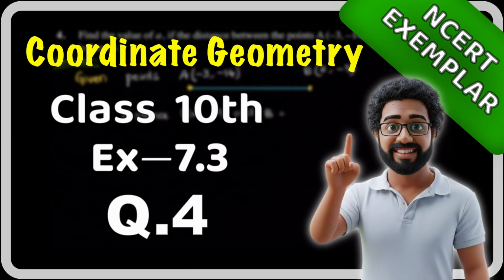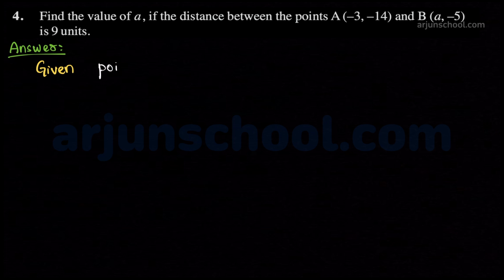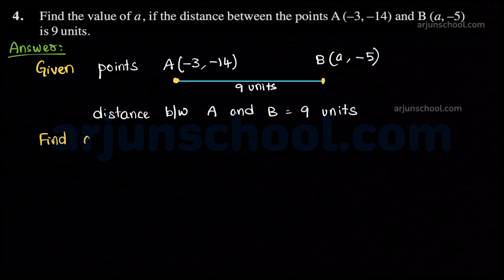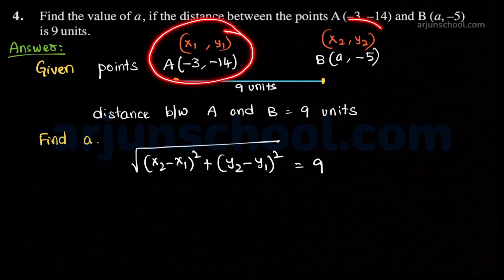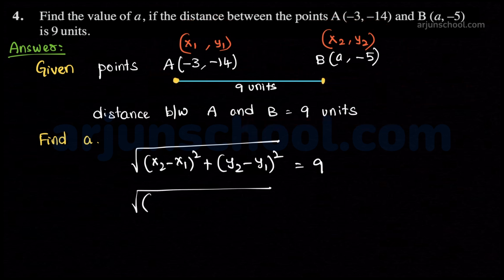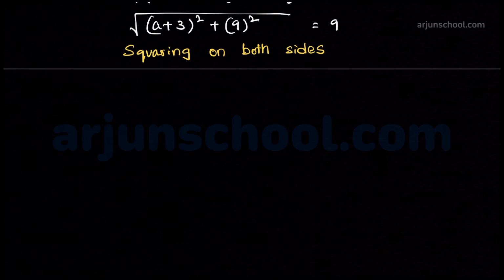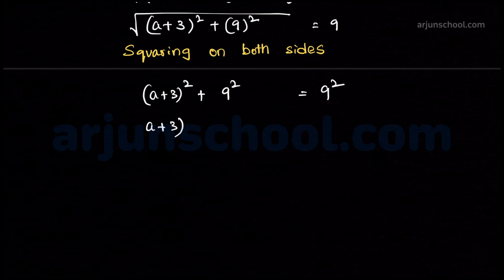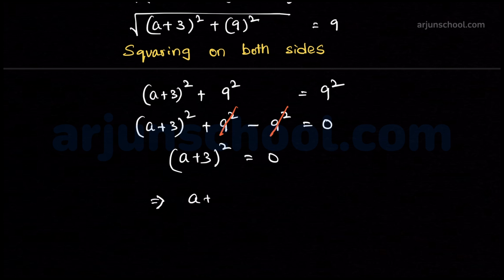Class 10 Maths Ex 7.3 Q4 (Coordinate Geometry) NCERT Exemplar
In this video, we solve NCERT Exemplar Class 10 Mathematics – Chapter 7 (Coordinate Geometry), Exercise 7.3, Question 4.

Question 4:
Find the value of a, if the distance between the points A (–3, –14) and B (a, –5) is 9 units.

REFERENCE
Question 4 – Step by Step Solution